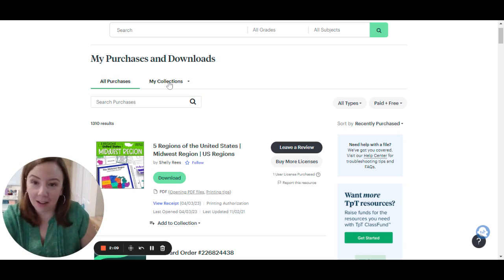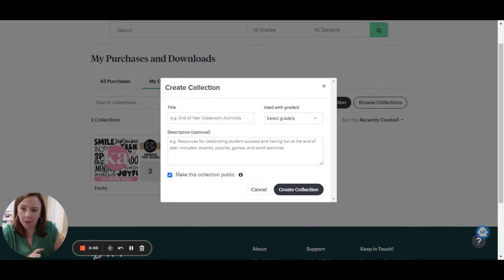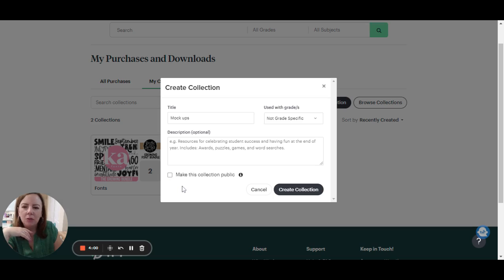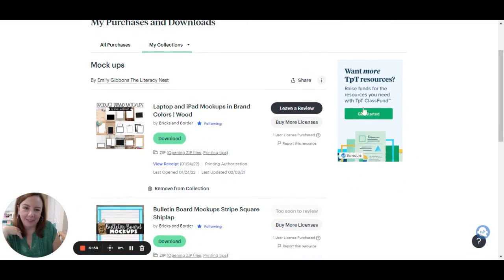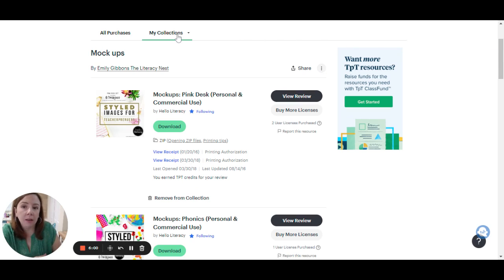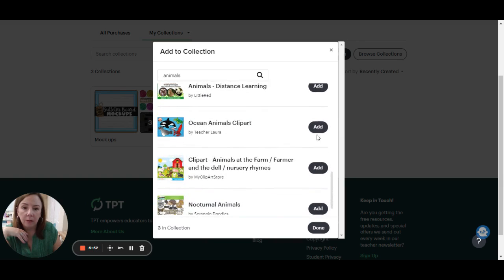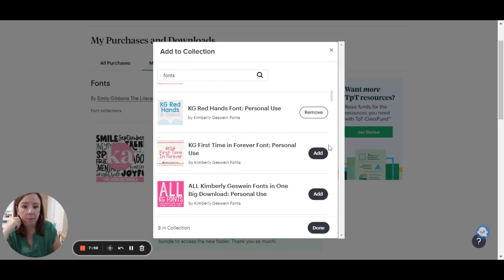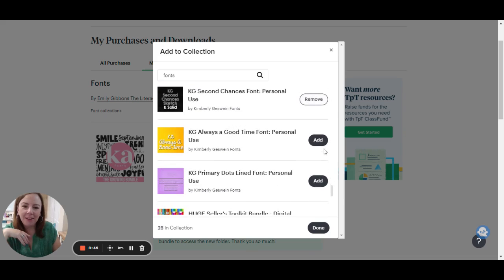How to Use Collections on TPT 📚| Emily Gibbons | The Literacy Nest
In this video, I'm sharing something interesting that I just learned about the Teachers Pay Teachers website. I think it's going to be really helpful!

On TpT, it can be kind of cumbersome to search through all of your purchases to find exactly what you need when you need it. Of course, you can use the search bar, but now you can also put together collections!

Watch this video to see exactly how you can use the new collections feature on the Teachers Pay Teachers website!